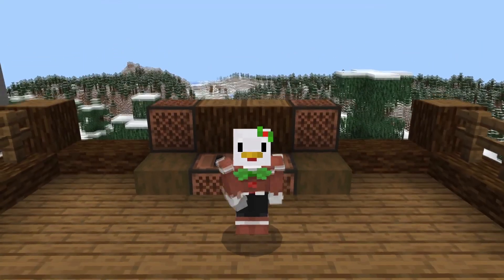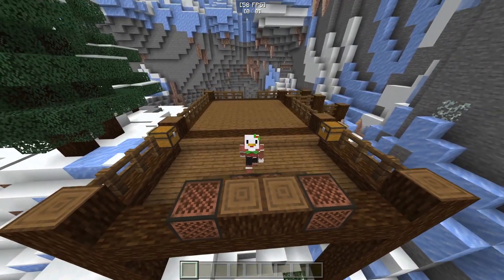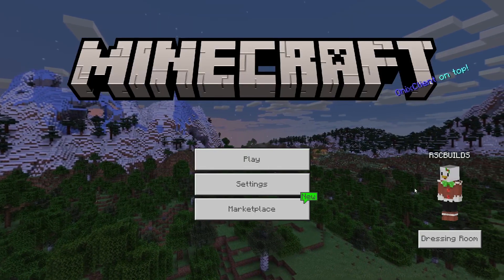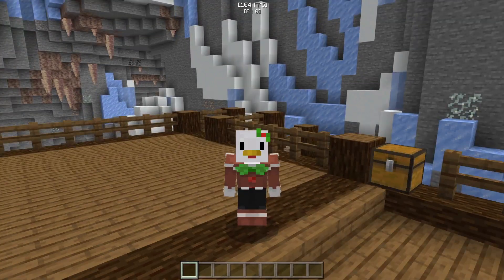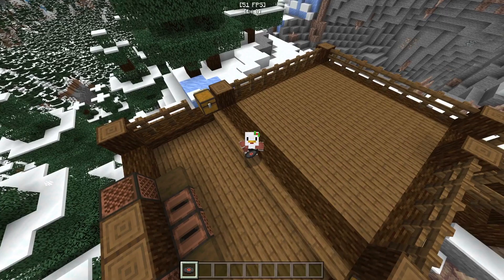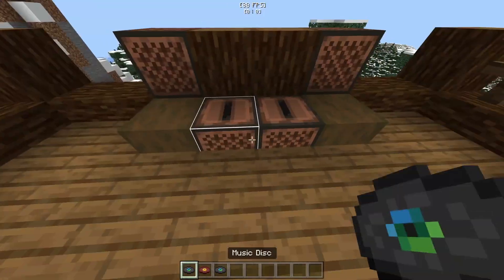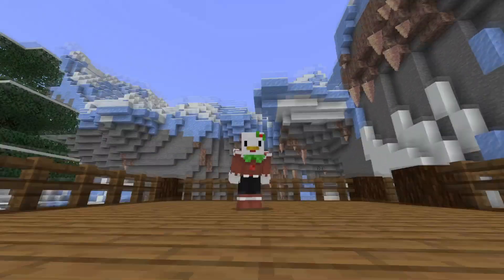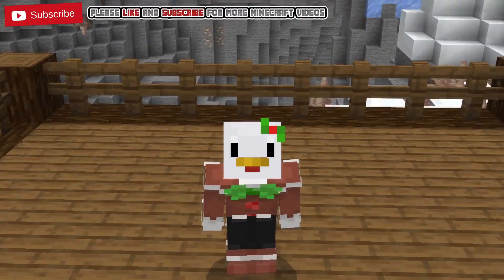Christmas music pack - Minecraft Bedrock (Download)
Christmas music pack!
It's Christmas time! I've created a new pack for Minecraft Bedrock that changes most of Minecraft music into Christmas themed music.

Planet Minecraft Link:
Soon...